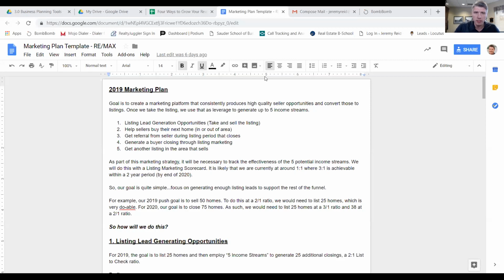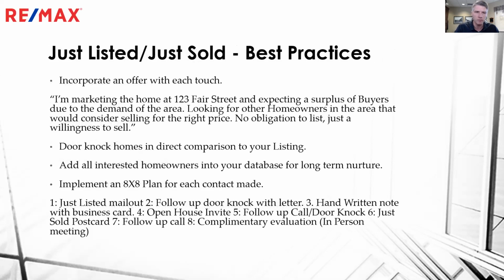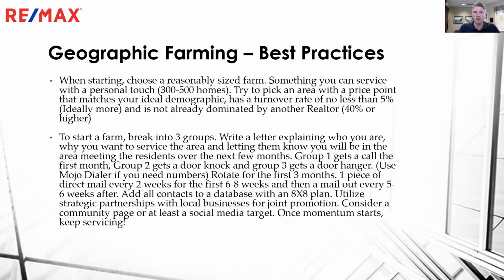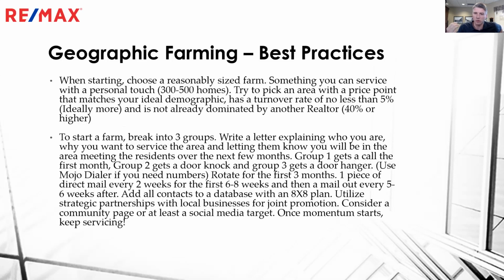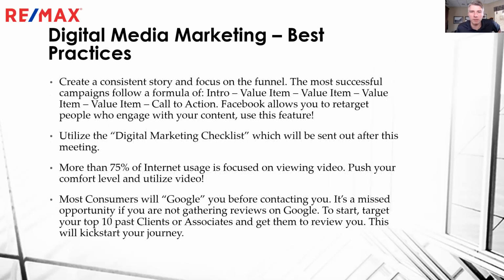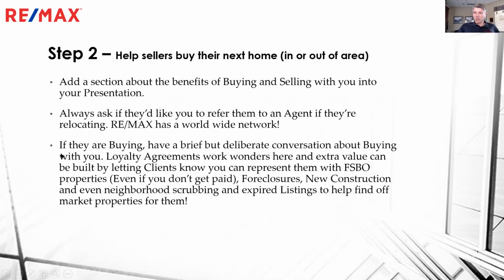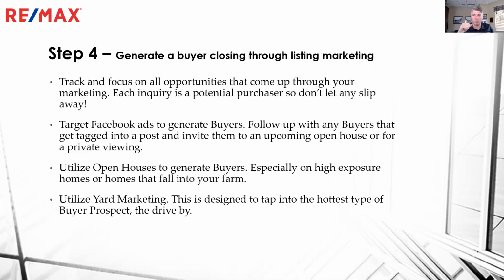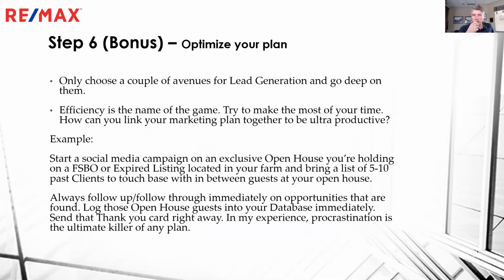The 5 Income Streams of your Listings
The best practices for lead generation and working your Marketing Plan. January 31st/2019 Meeting Agenda. RE/MAX Vernon